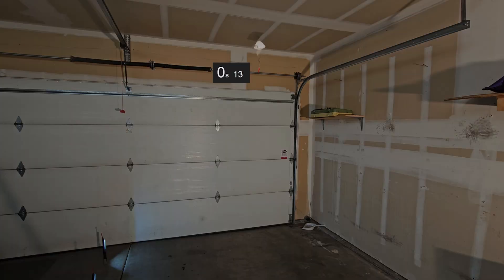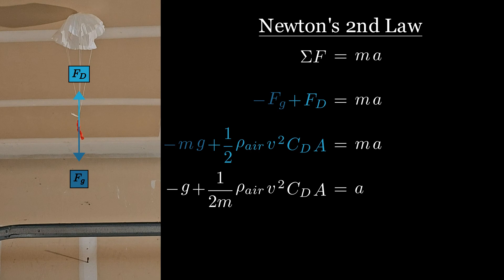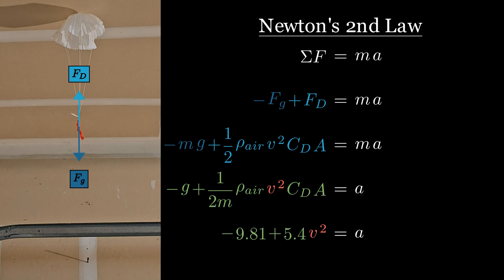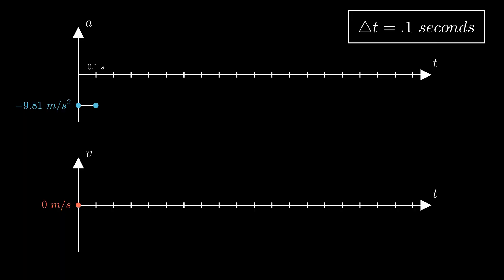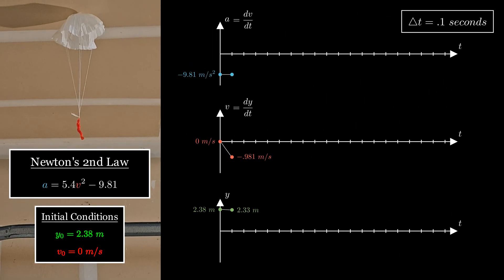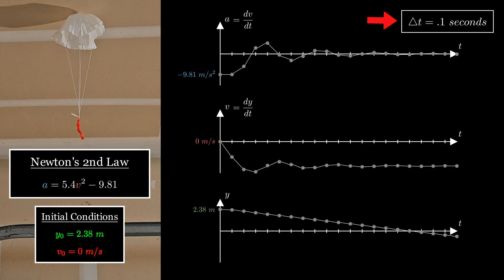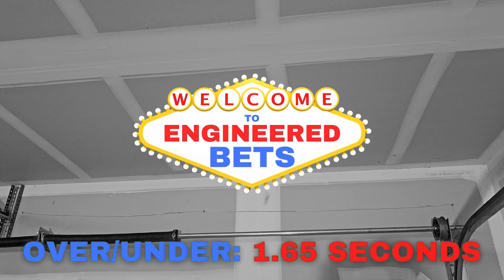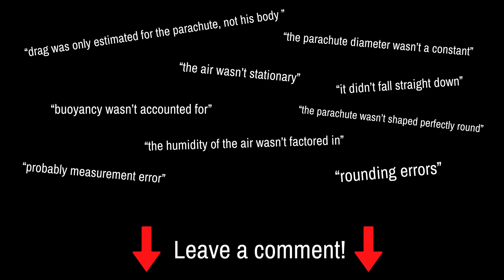How long will the toy parachute take to fall? - Engineered Bets